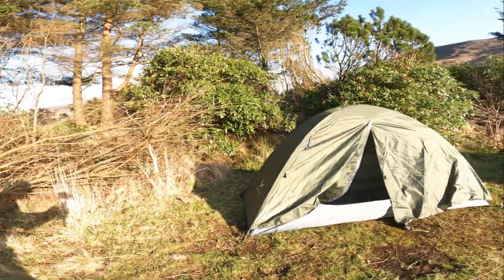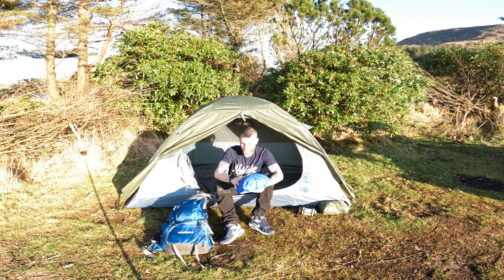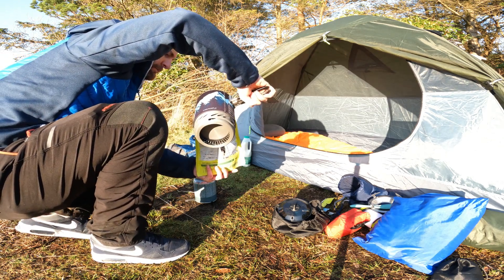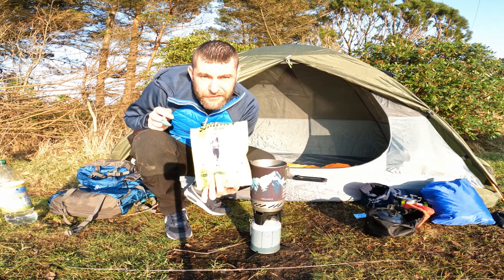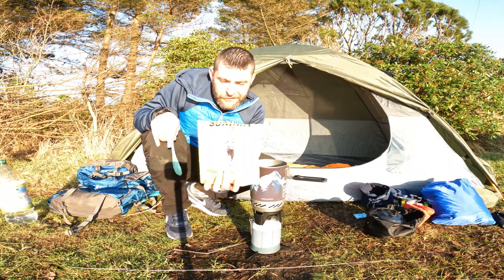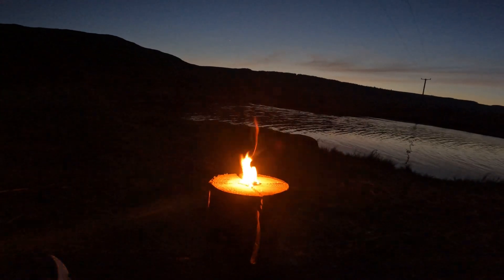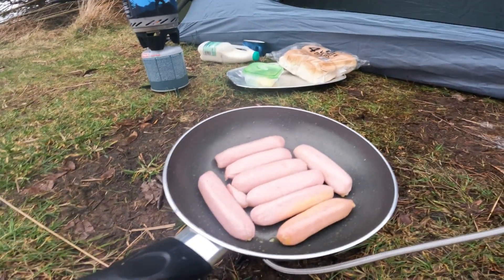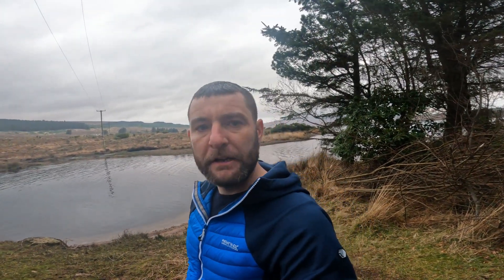Wild camping, near errigal mountain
Created by Adrian Maginess

Hiking and wild camping near errigal mountain, Donegal Ireland